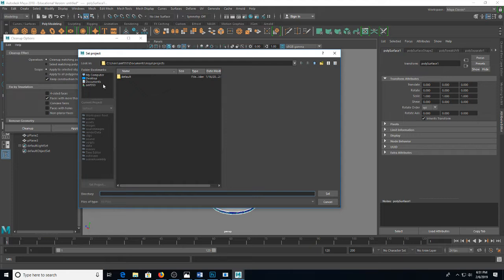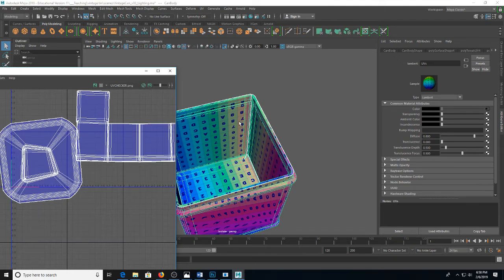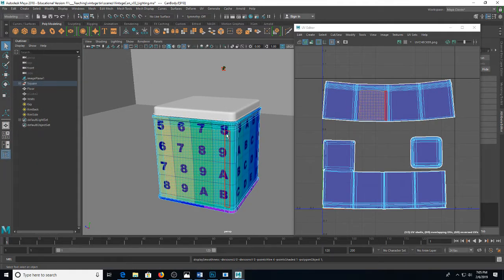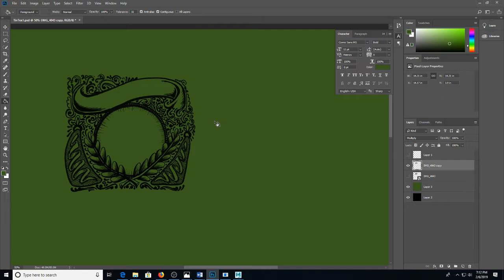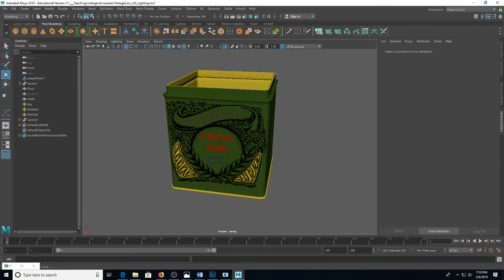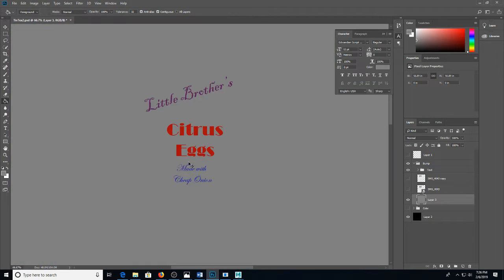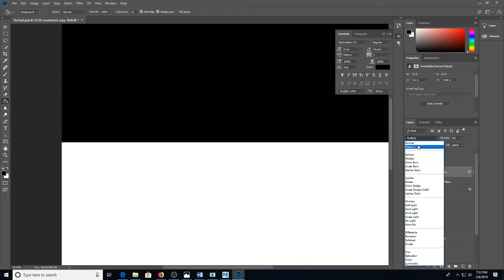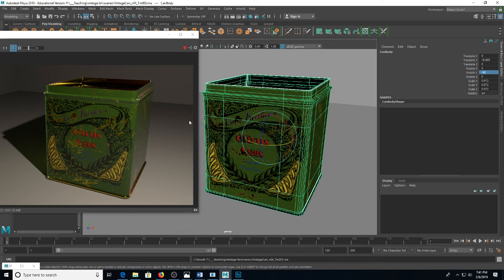cgi1, week 5, tin texturing, section 005